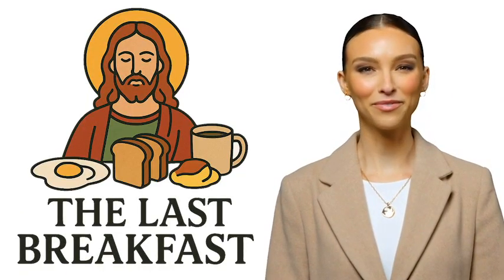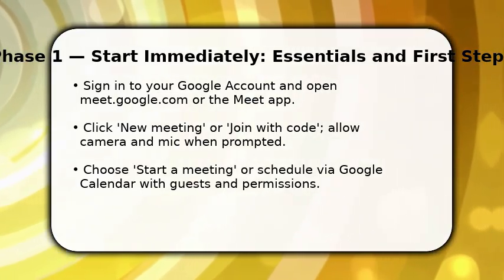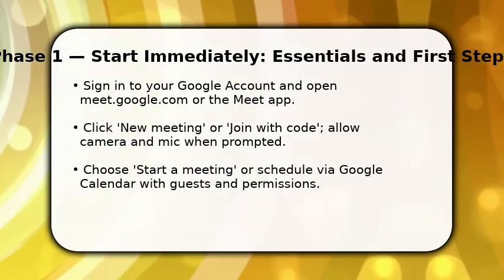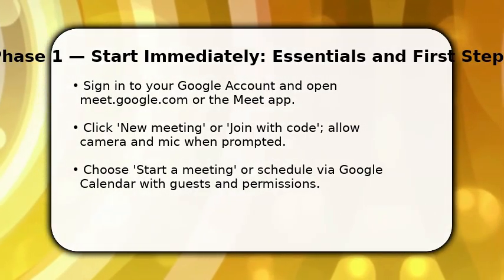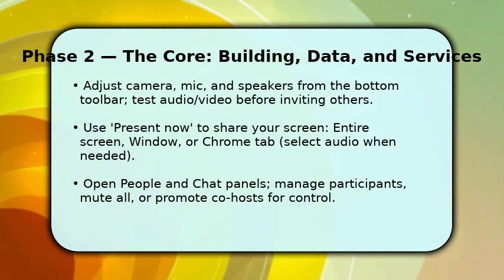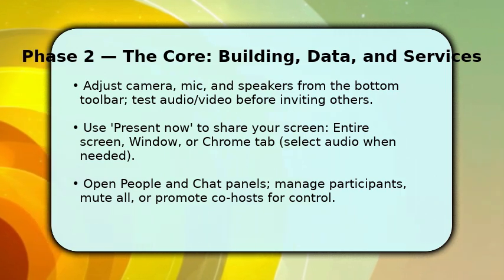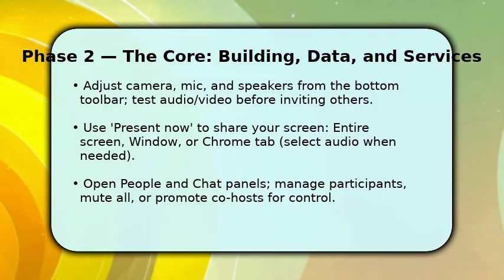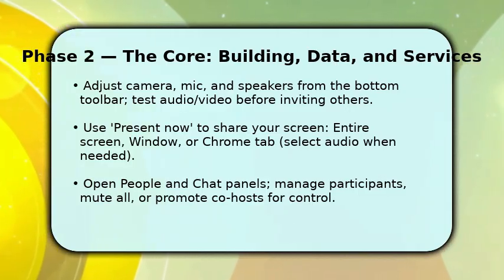How to Meeting on Google Meet - Step by Step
How to Meeting on Google Meet - Step by Step | 🔒 Surfshark VPN Deal — Stay private and secure. $1.99/mo + 3 Months Free ▸

Learn the essential steps to join and conduct a meeting on Google Meet with ease. This video guide covers setting up your account, scheduling meetings, troubleshooting common issues like audio problems or screen sharing difficulties, and best practices for virtual communication.

Google Meet, how to use Google Meet, join a meeting on Google Meet, schedule Google Meet session, troubleshoot Google Meet, screen share with Google Meet,